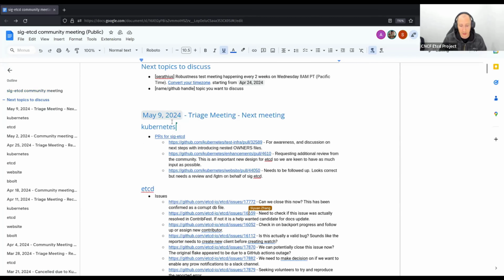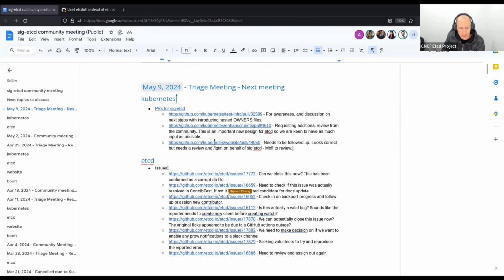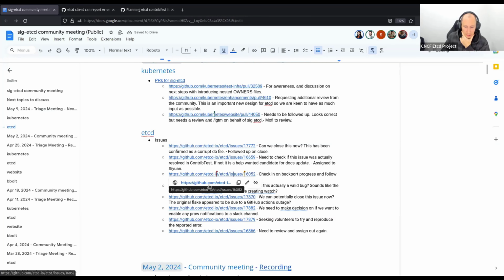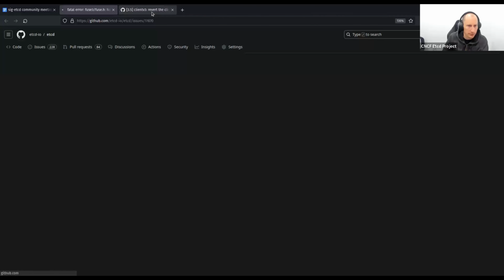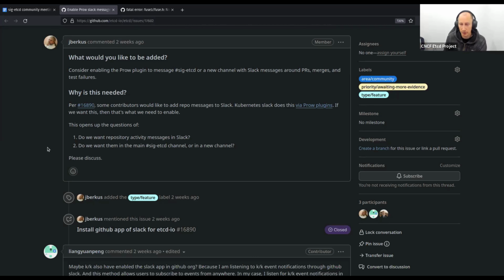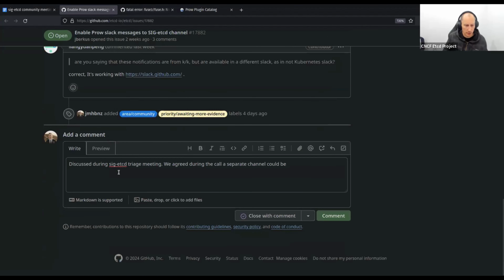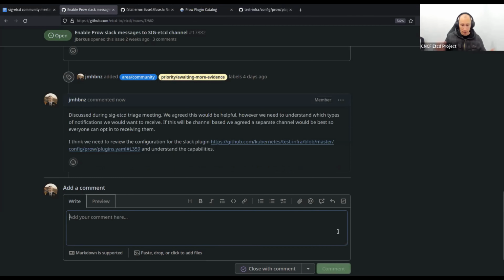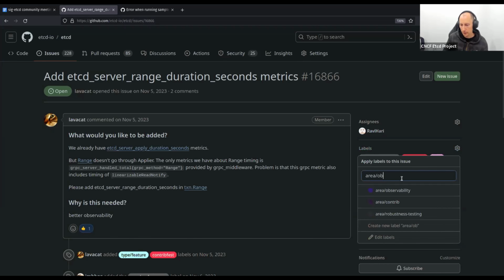etcd triage meeting May 9th 2024